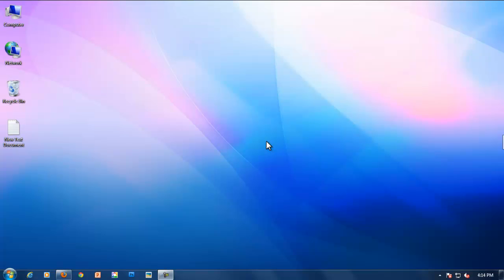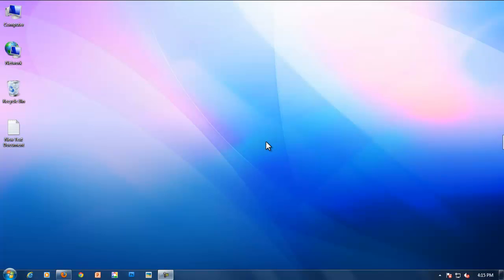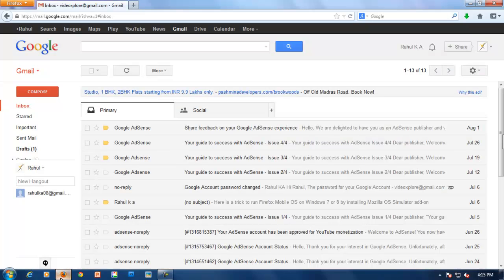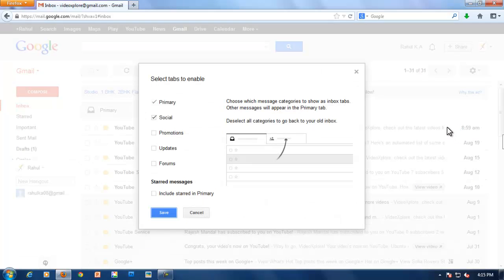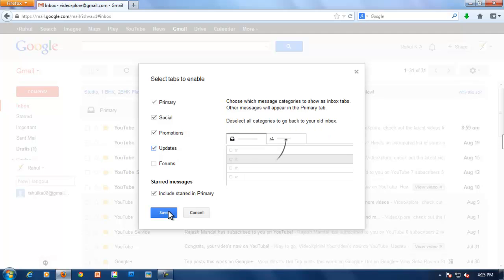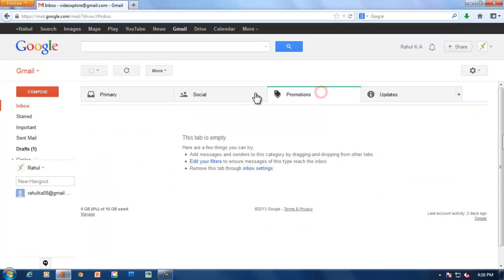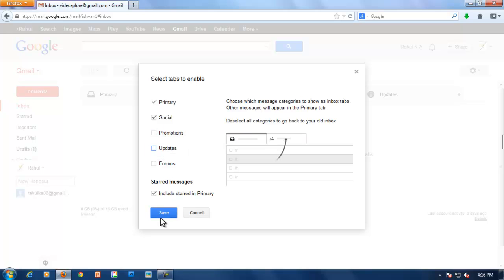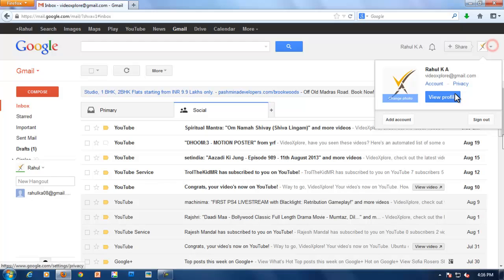How To Add or Remove Gmail Tabs In Gmail Inbox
enable or disable Google new Gmail Trick of Gmail's new tabs
Gmail just rolled out one of its best features in years: Inbox tabs. (Actually, the feature was announced back in May, but is only just now starting to roll out to users.)
For example, all your notifications from social-media services (Facebook, LinkedIn, Twitter, etc.) will now be sorted into the Social tab, while offers from Group on, Living Social, and other advertisers will land under Promos.